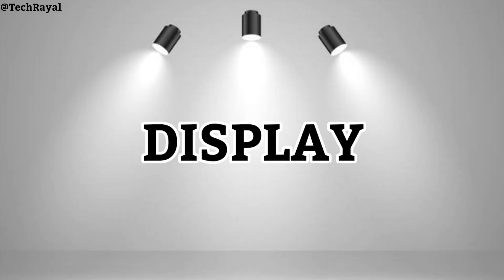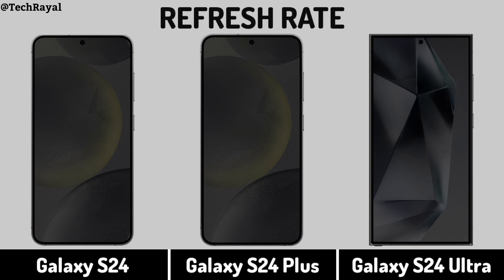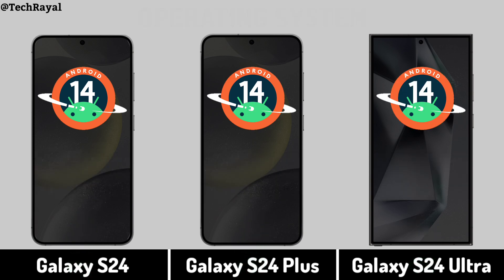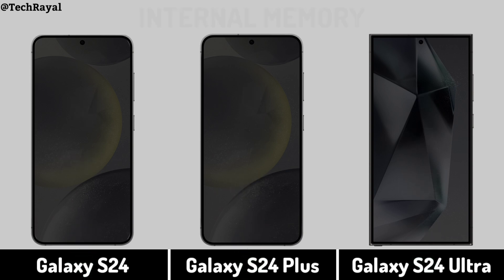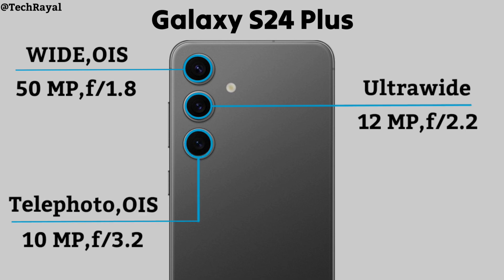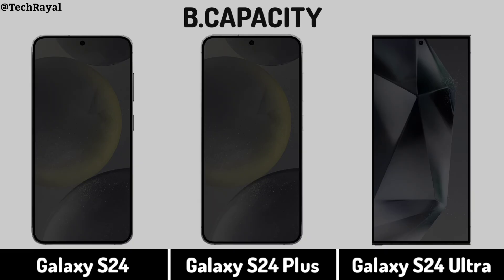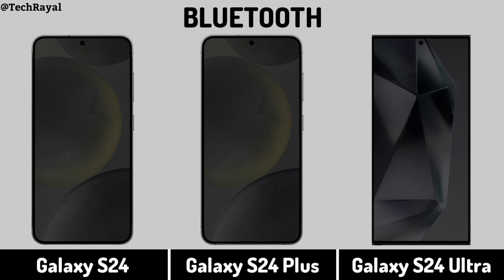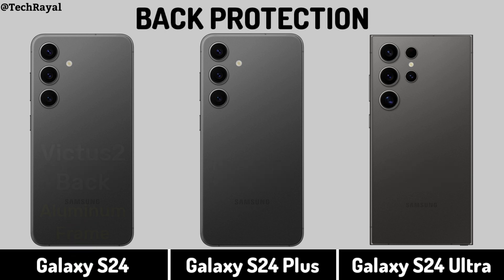Samsung Galaxy S24 vs Samsung Galaxy S24 Plus Samsung Galaxy S24 Ultra || Price | Full Comparison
Samsung Galaxy S24 vs Samsung Galaxy S24 Plus Samsung Galaxy S24 Ultra || Price | Camera Test | Specifications